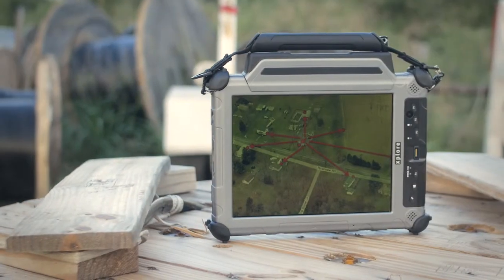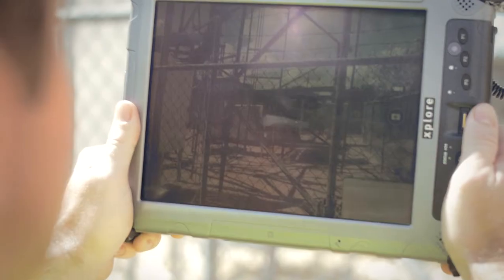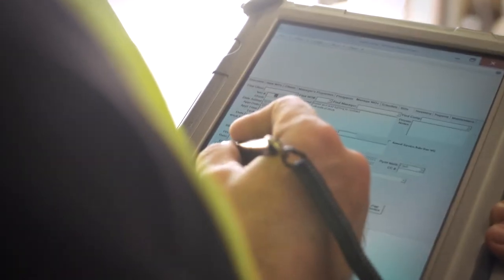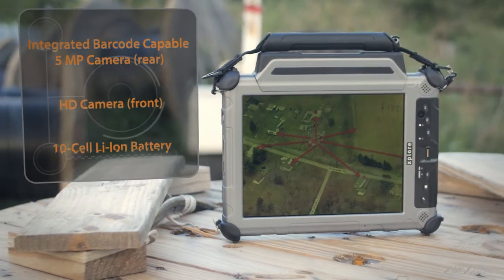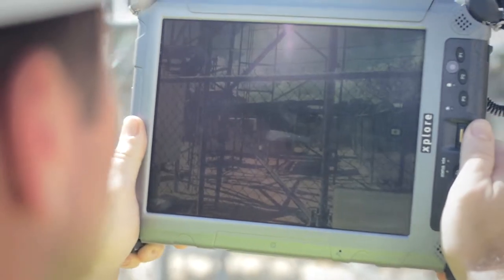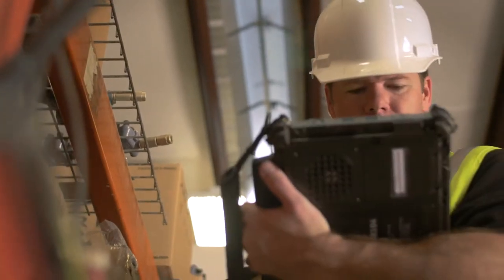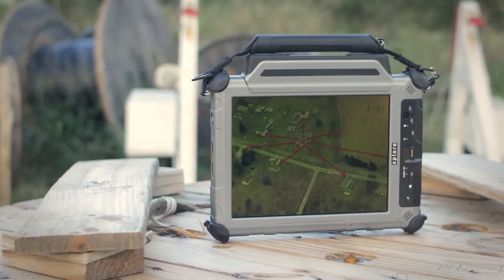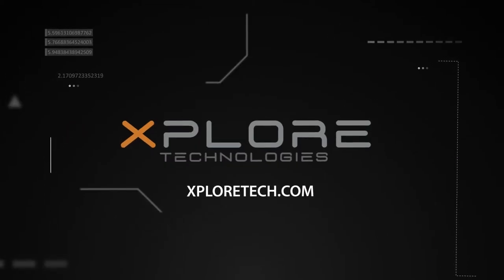Industrial Tablet Product Video - Processing Power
Video Review Labs created a series of product videos showcasing the industrial uses of XPLORE technologies tablet products

Vertical Targeted product demo video